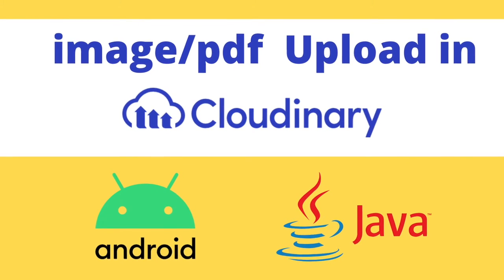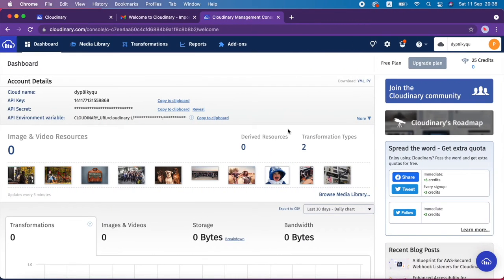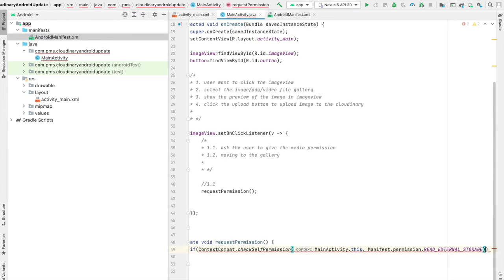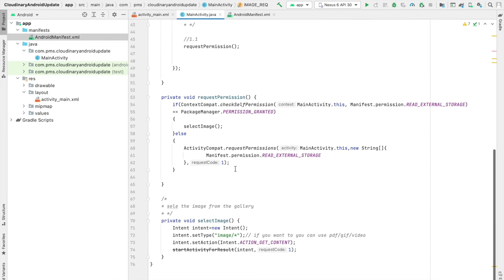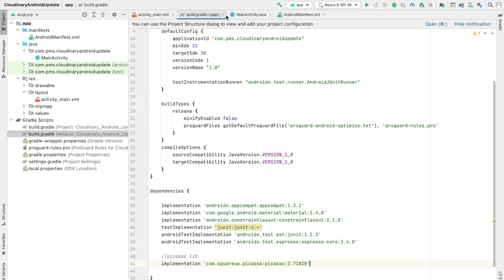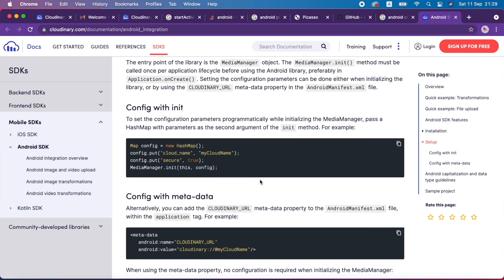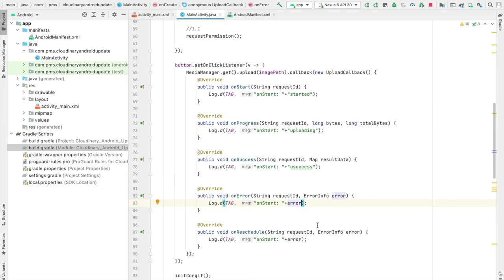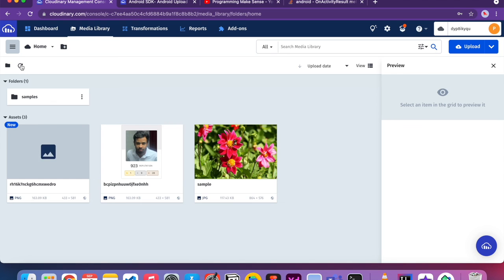Image upload to cloudinary in Android Java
6 sec          - Cloudinary Web setup
1.42 sec    - Pick an Image from Gallery and View
22.38 sec  - Image upload to cloudinary
32.20 sec  - Fix Deprecated startActivityForResult();

How to open a new Activity from a Button click? and How to Pass the value to another Activity?

How to create a MCQ App using Firebase Realtime database/ Android CRUD in Firebase Realtime database